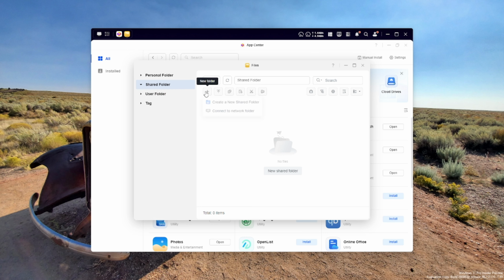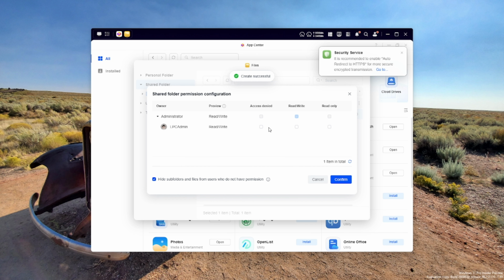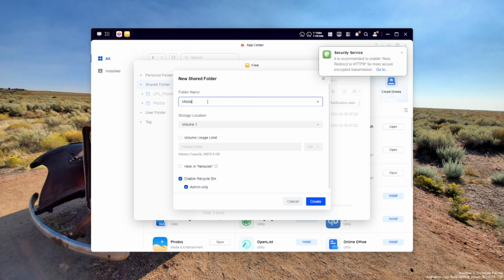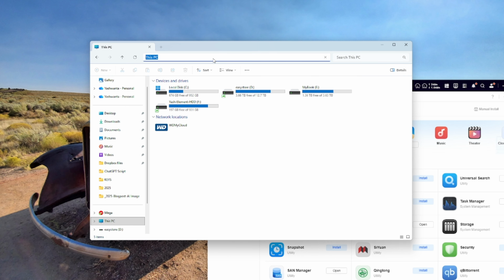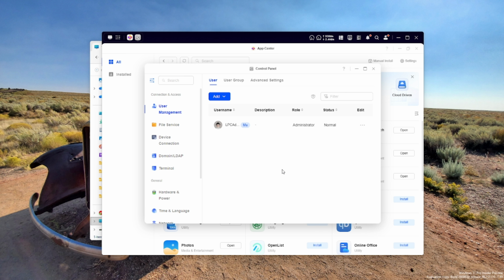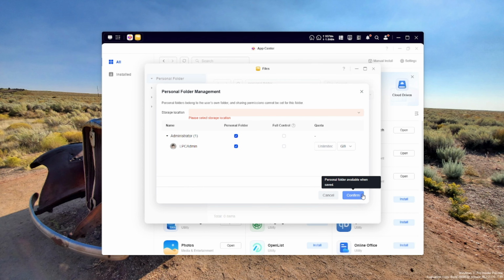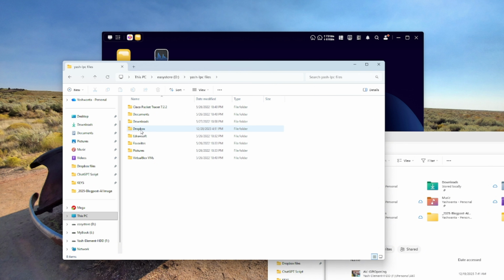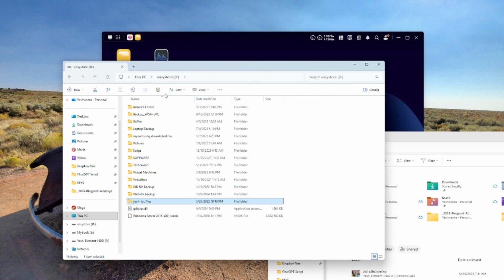UGREEN NAS Shared Folders Setup | Volume 1 vs Volume 2 Step-by-Step Guide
How to set up shared folders on a UGREEN NAS the RIGHT way — covering Volume 1 vs Volume 2, permissions, and access settings so it actually works for your home lab or small business.

In this step-by-step guide you'll learn:
✅ How to create shared folders on UGREEN Volume 1 and Volume 2
✅ Volume 1 vs Volume 2 — what the difference is and when to use each
✅ How to set up correct permissions and avoid access errors
✅ Shared folder best practices for home lab and small business NAS setups
✅ How to connect shared folders from Windows and Mac

⏱️ Chapters:
0:00 Intro — Why shared folder setup matters
1:10 Volume 1 vs Volume 2 explained
3:20 Creating shared folders on Volume 1
6:00 Creating shared folders on Volume 2
8:30 Setting permissions correctly
10:45 Connecting from Windows / Mac
11:30 Final tips & common mistakes